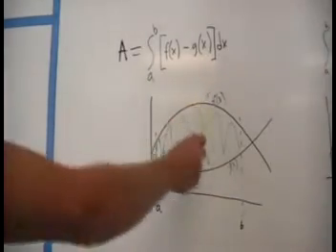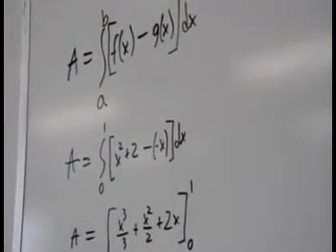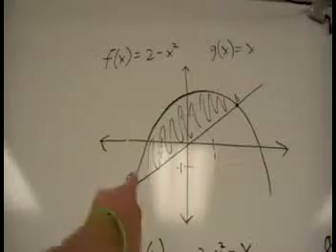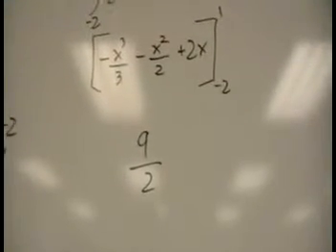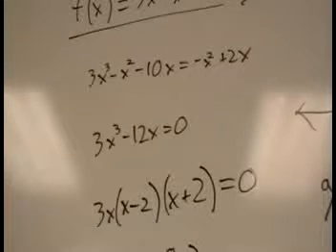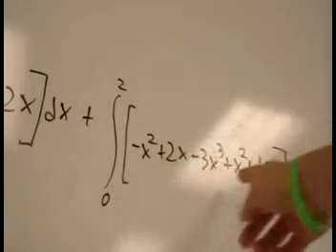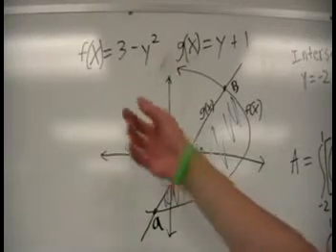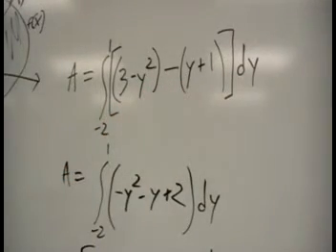my sombreo part 2